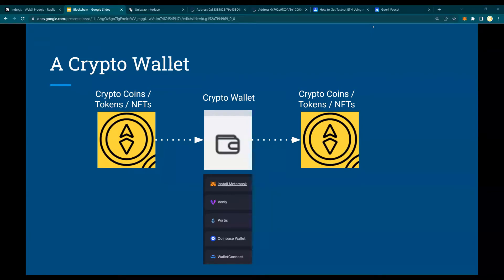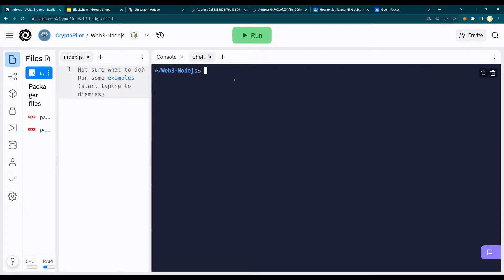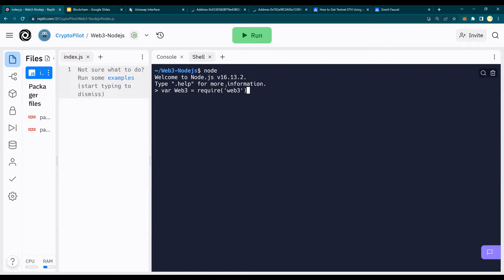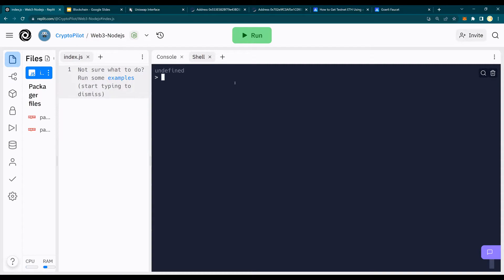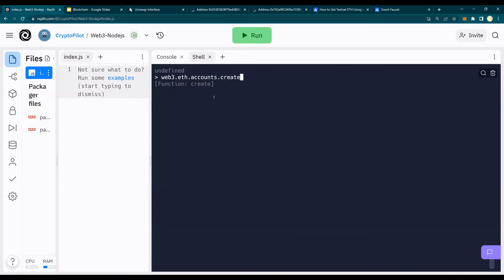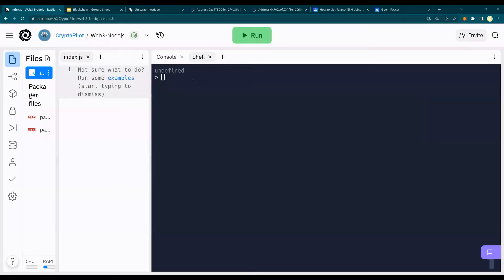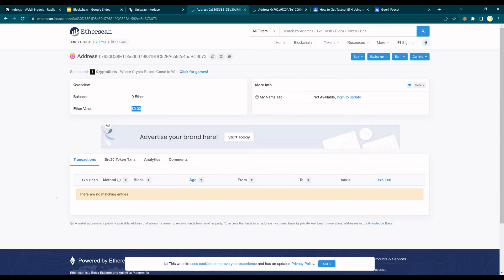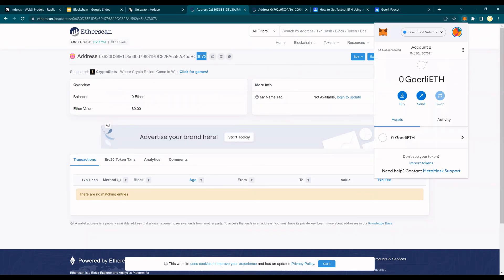WEB3JS - Create a Wallet Address - DIY#2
Web3js do it yourself tutorials

WEB3JS - Getting Started - Accessing Ethereum Transactions DIY#1

Blockchain Do it yourself Tutorials
Blockchain 101 - Getting started with Solidity & Web3
Blockchain for beginners
Blockchain DIY
Top 10 Blockchain Terminology - A glossary for beginners
Top 10 Commonly used Crypto Terms
Getting Started with Solidity & Web-3
Web3js tutorials from basics,
Web3py Do it yourself Tutorials

By,
Bharati DW Consultancy